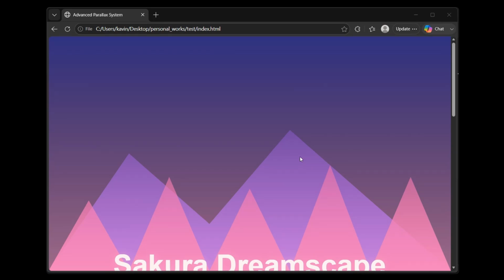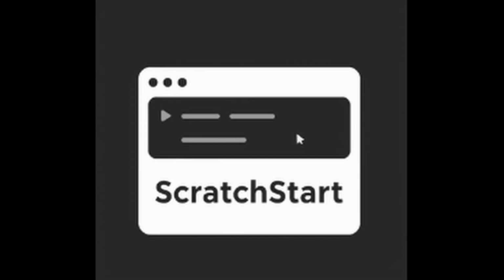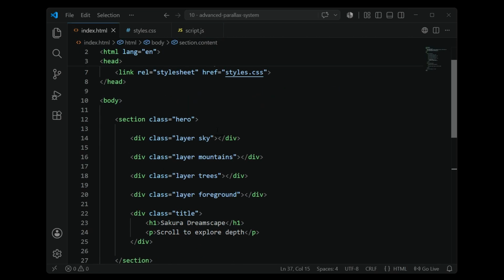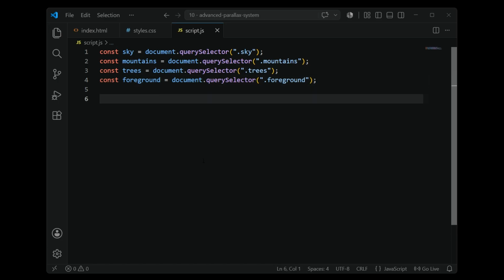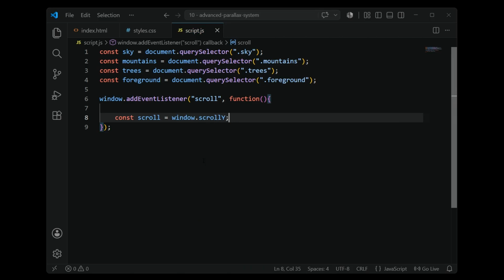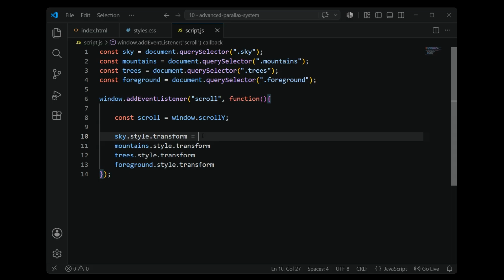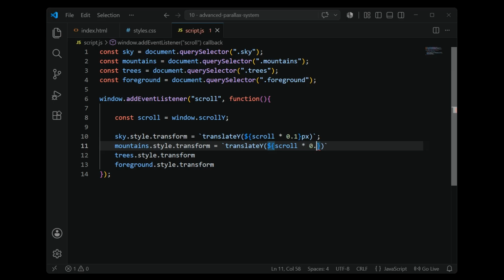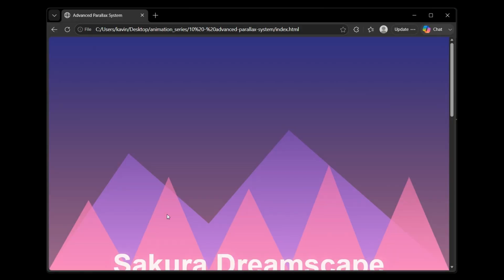Build a Parallax Scrolling Effect — Pure JavaScript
Learn how to build a multi-layer parallax scrolling effect in pure JavaScript — four independent layers moving at different speeds to create a realistic sense of depth, built from scratch with no libraries and no Canvas.

The principle is simple: the further away a layer is, the slower it moves. One scroll event. Four multipliers. Your browser does the rest.

🔥 What You'll Learn:
- How parallax depth works using different scroll speed multipliers
- Driving multiple layers independently from a single scroll event
- Using position:fixed with z-index to stack layers in depth order
- Building CSS clip-path mountain and tree silhouettes from scratch
- Creating a layered sky-to-foreground gradient atmosphere
- Why 0.1 / 0.3 / 0.5 / 0.8 multipliers create convincing depth
- Making a full parallax hero section responsive across all devices